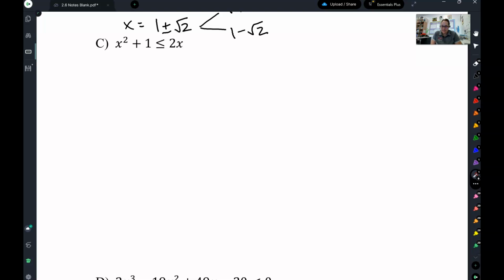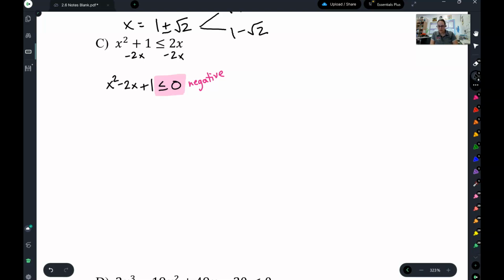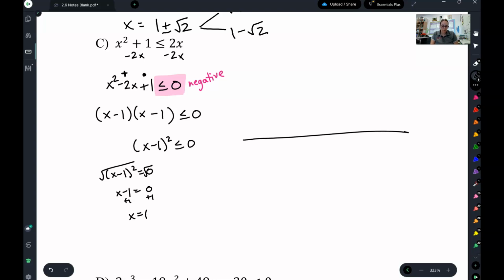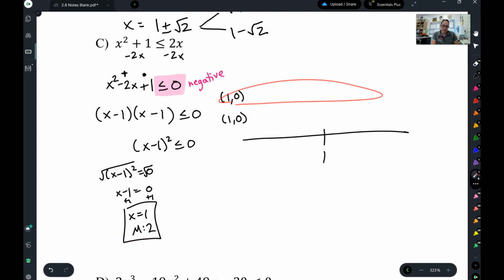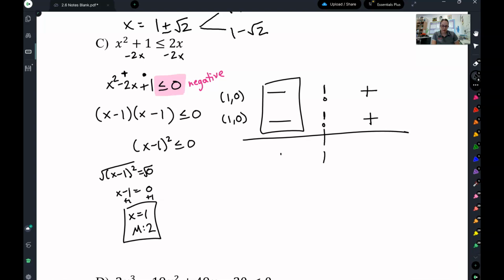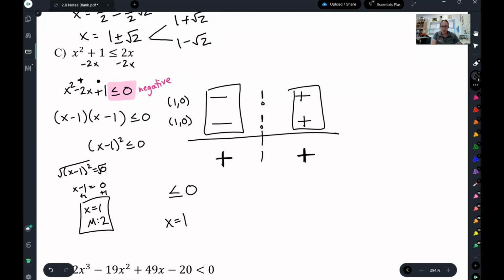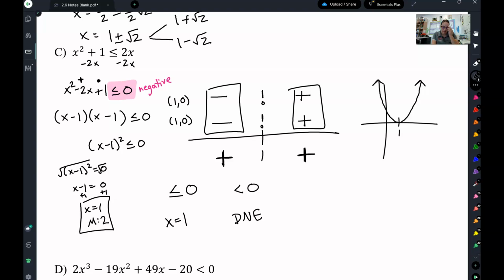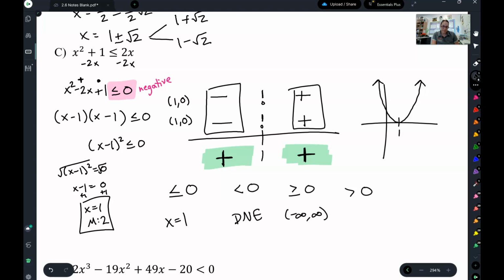CE1050 2.6 Lesson Pt 4